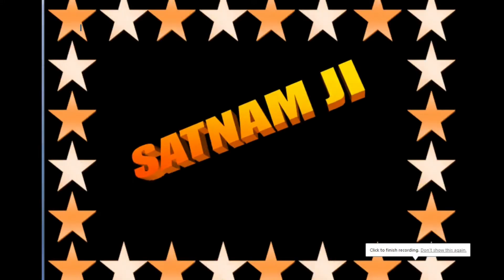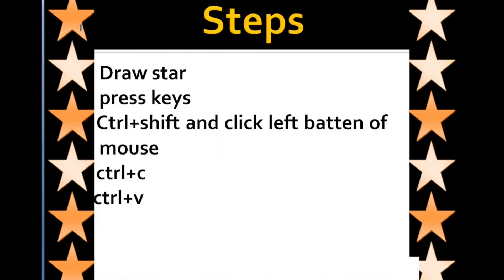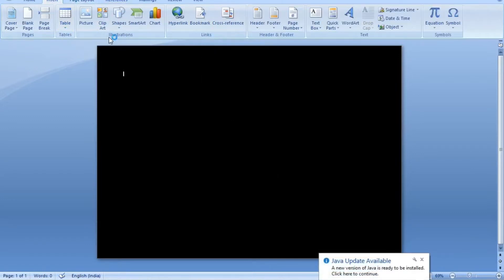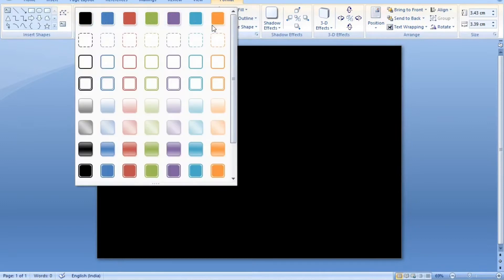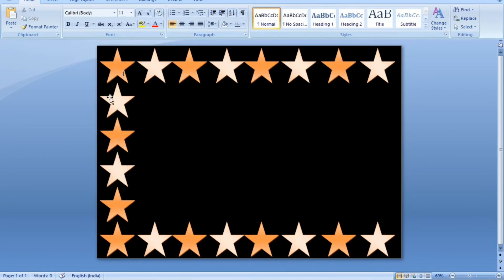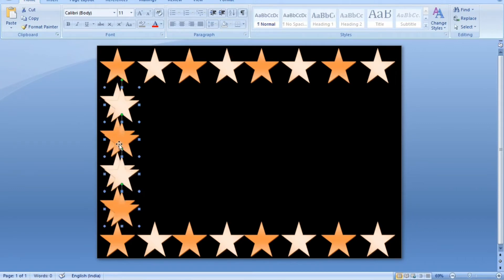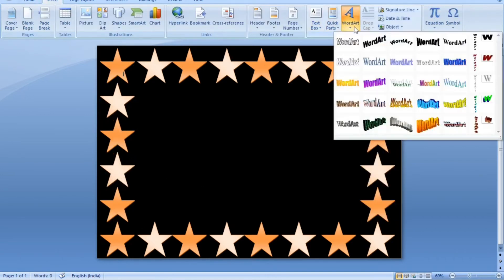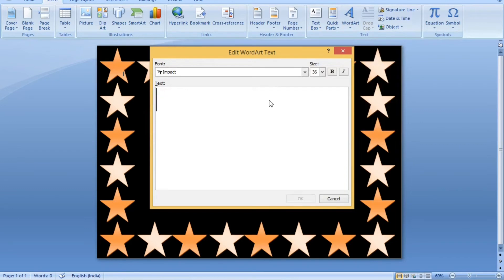How to create shapes in word | ms word 3d drawing in hindi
shortcut_keys word design drawing
light word design drawing,
word art design drawing,
word art design app,
how to draw the word art in bubble letters,
lettering drawing word art,
word art design illustrator,
word art design in computer,
word art tutorial drawing,
word design art,
drawing with letter q
how to create 3d shapes in word,
how to draw 3d shapes in ms word
HIII everyone
I am parveen.
you can see my videos related  ms office.
such as MS WORD,MS EXCEL,MS POWERPOINT,MS ACCESS
EXTRA PRACTICAL DATA
Related  foreign country study
how we_can_create_result_msaccess
how_to_find_total_percentage_ms access